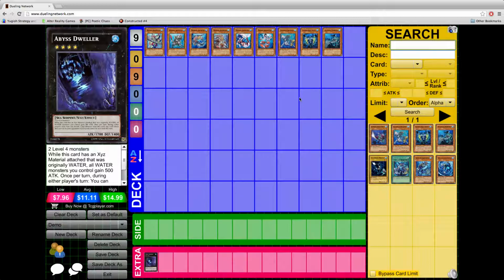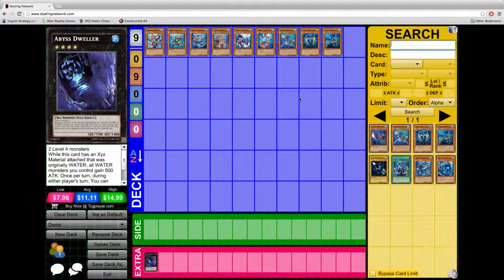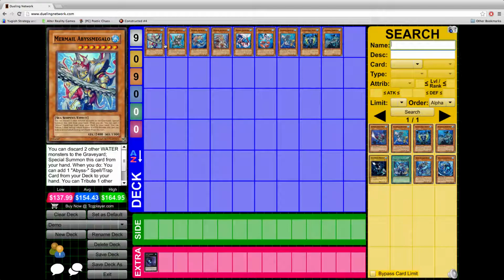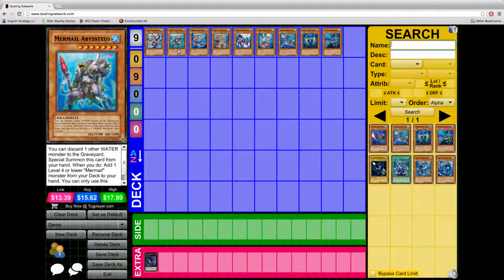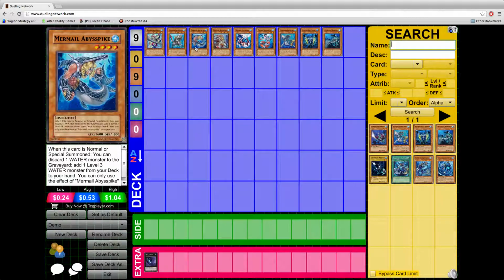Working Around Mermails Part 3 How to Use Dweller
Dueling Network: EAKCrewProductions
Xbox Live: EAKSin70